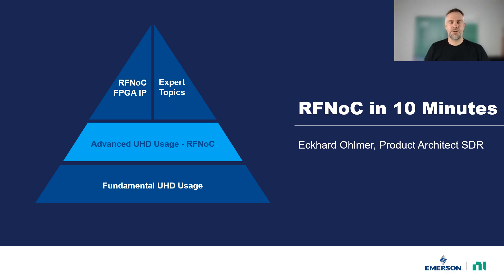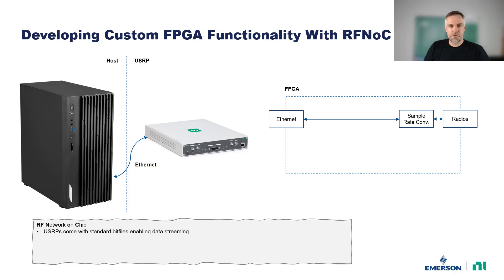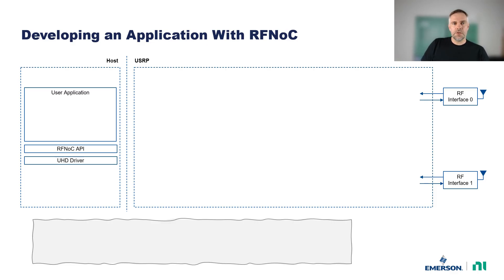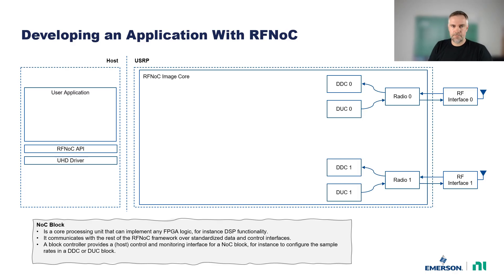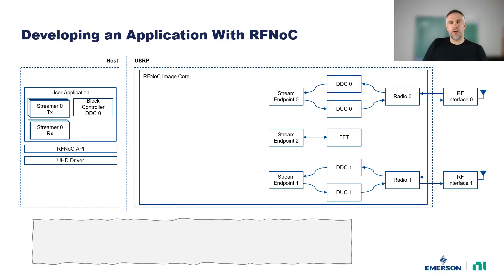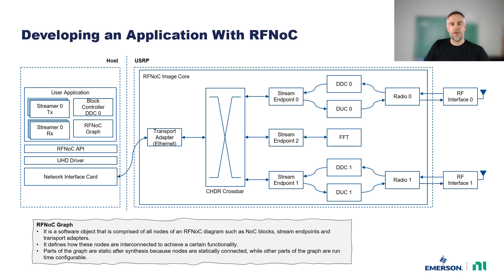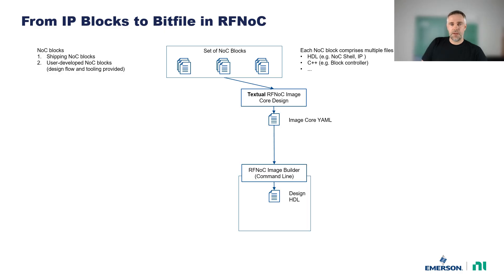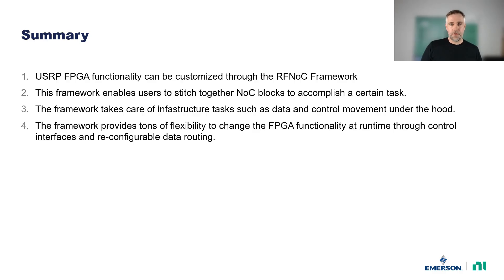What is RF Network on Chip?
RF Network on Chip (RFNoc) is software developed by NI to help make using the FPGA on your USRP easier. Watch this video for a quick overview of the tool.